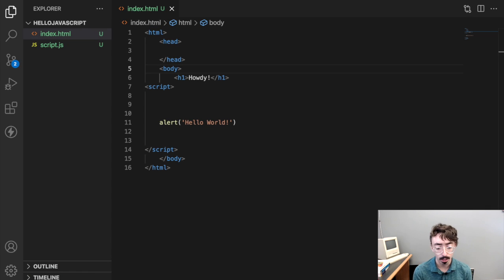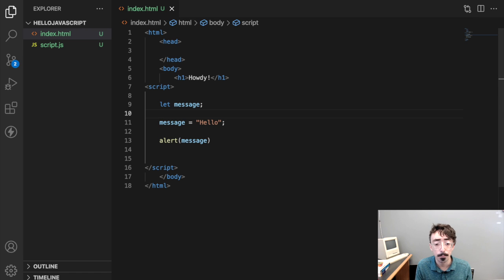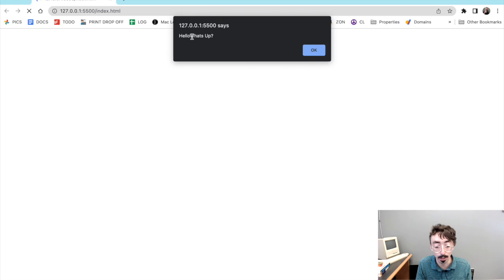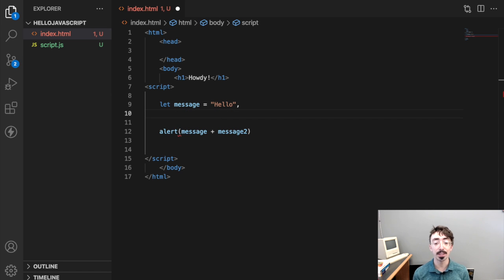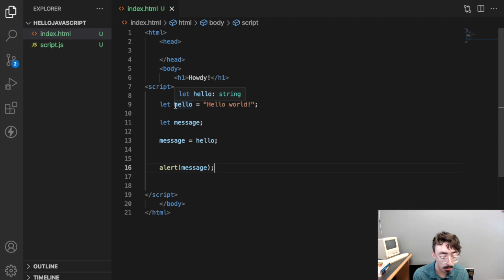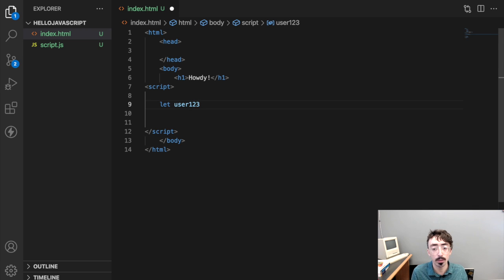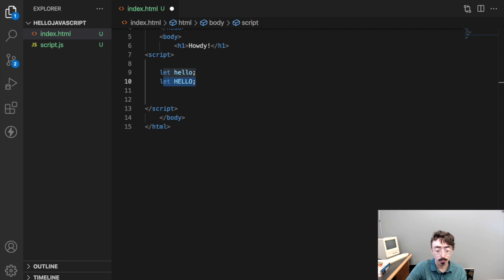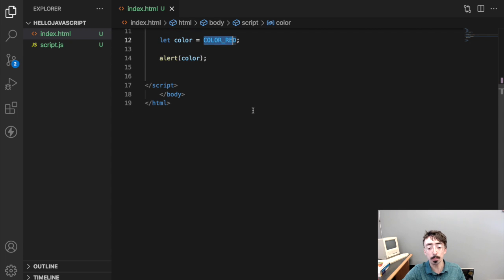Intro to Variables - Javascript Fundamentals - Week 3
Let's learn a little about Javascript variables! If not check out the "Javascript Fundamentals" from week 1 and follow along.

for coding tutorials, web dev guides, and more cool stuff!